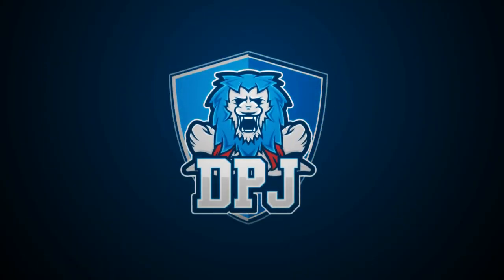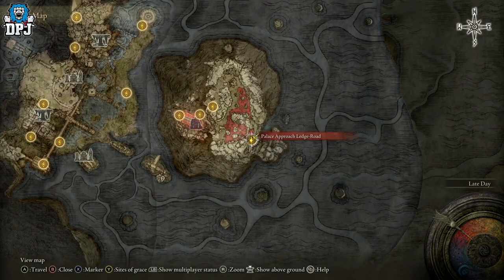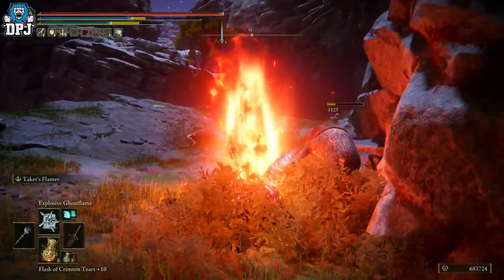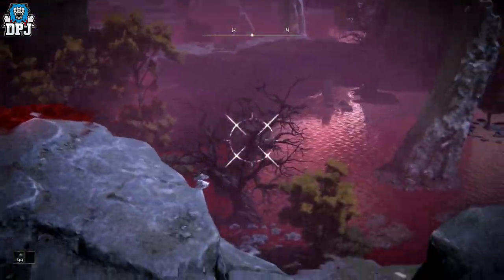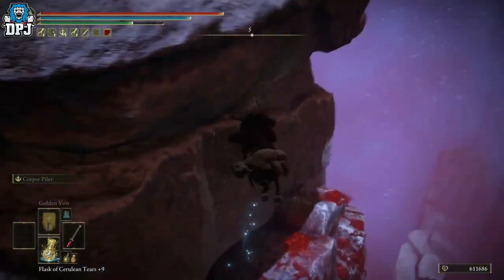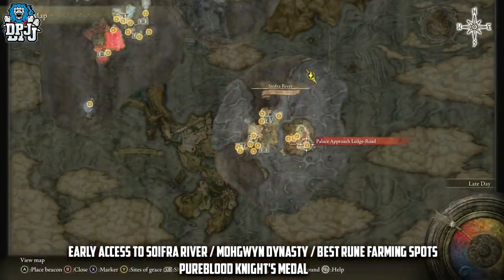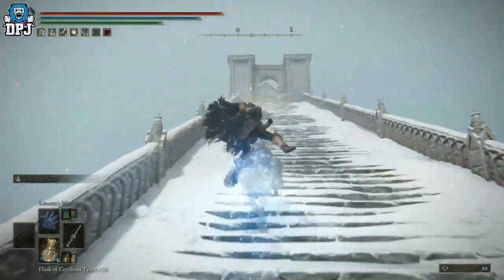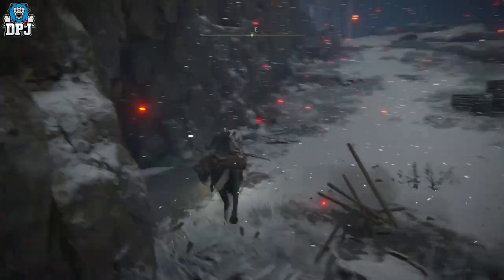Elden Ring - 300k RUNES Per Minute - BEST RUNE FARMS In Game - (Elden Ring Best Rune Farm)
Best rune farms in Elden Ring for all players.